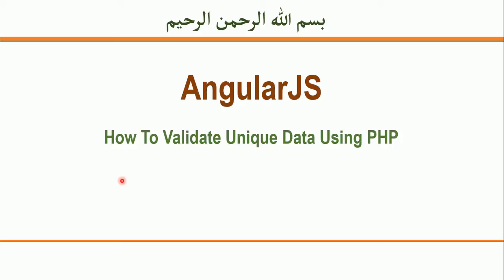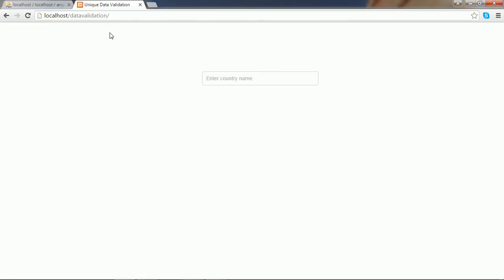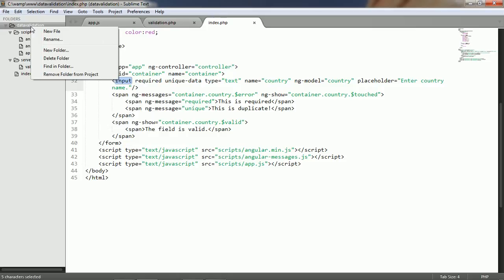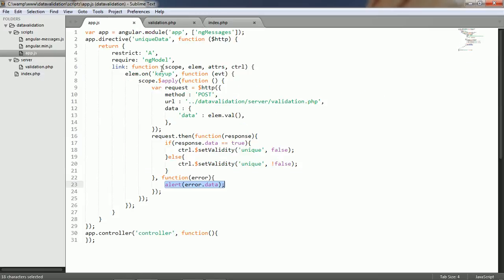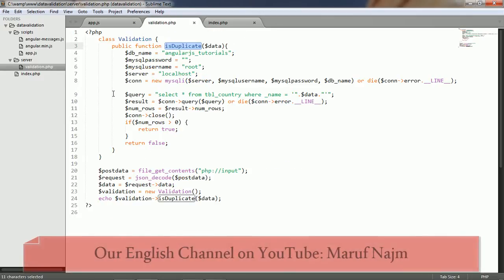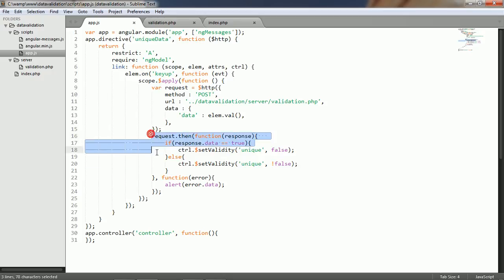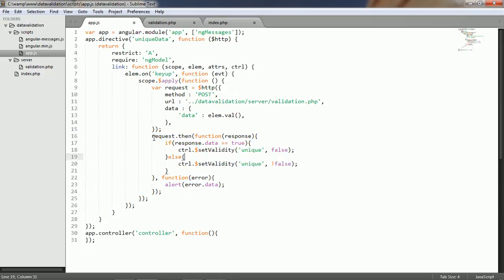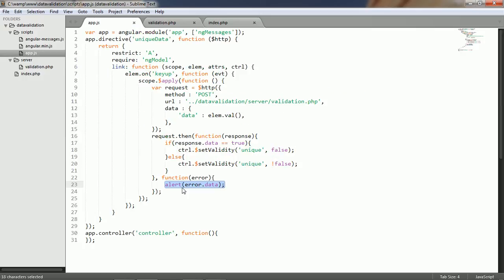AngularJs : data validation -- validate unique data using php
How can I validate unique data like email and ID with angularjs and php client side
how to validate forms with angularjs